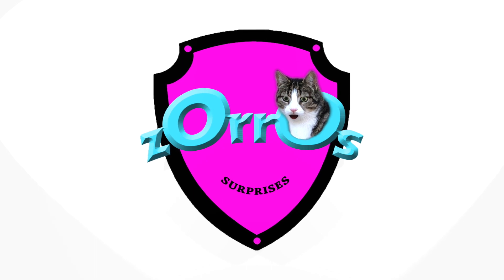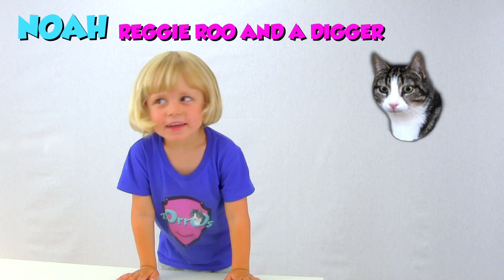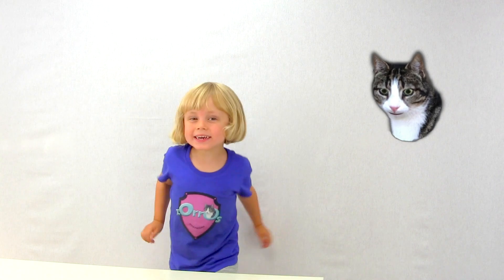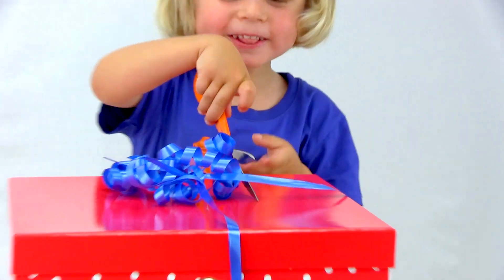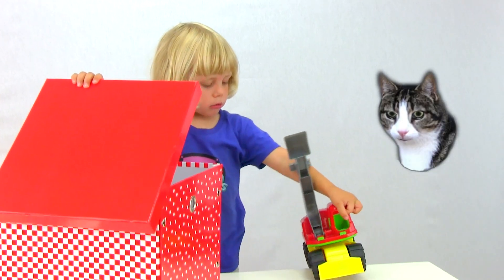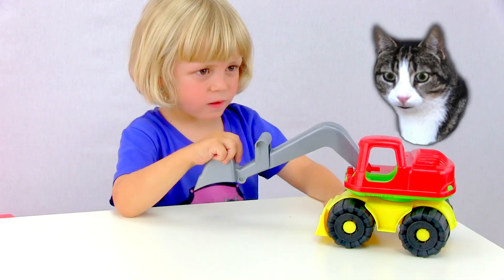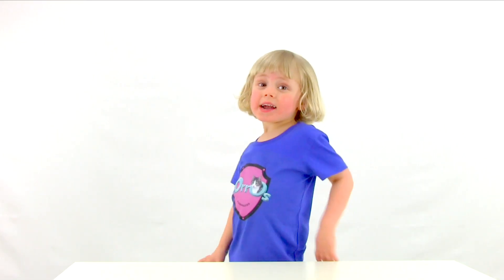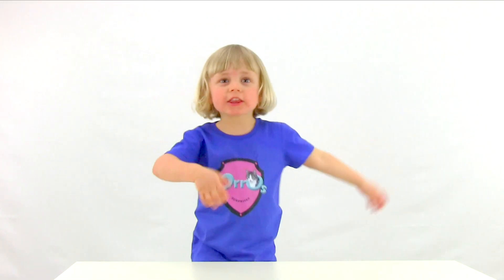Learn About Diggers - Digger Kids - Excavator Kids - zOrrOs surprises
Noah opens a surprise and it turns out to be a blazing digger. Then Reggie Roo teaches us about digger kids. This video is good if you want to learn about diggers or excavator kids.

Cuts, color and audio enhancements have been made.

Thumbnail:
Cuts and color enhancements have been made.